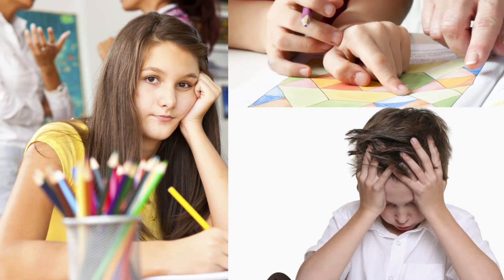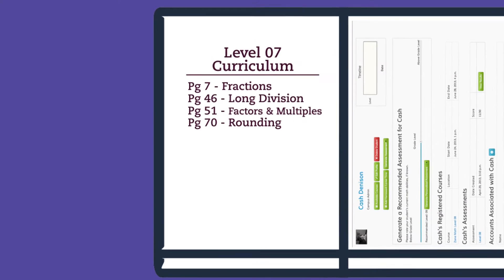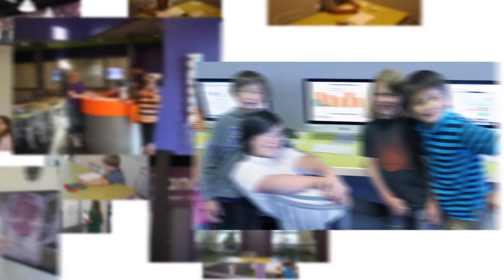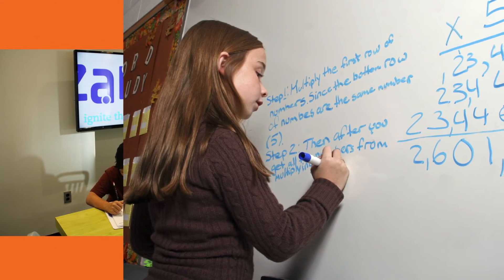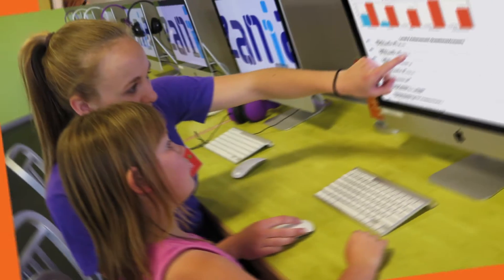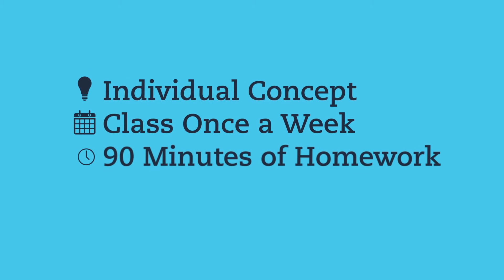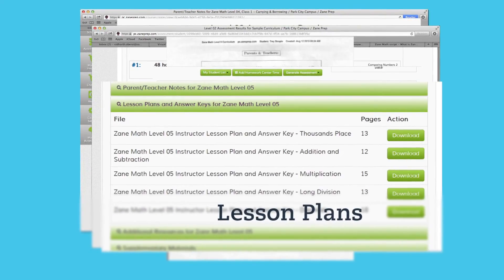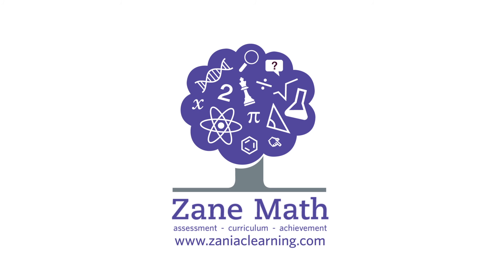Introduction to Zane Math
Our flagship program, Zane Math, is the only math tutoring program designed for parents who want their kids to develop a love of math and technology.

Unlike other approaches which prioritize drills and repetition, Zane Math integrates multiple concepts into a customized, fun, problem-solving approach that kids love. Zane Math is a breakthrough approach to math tutoring that incorporates assessment, customized curriculum, and regular parent feedback.

With Zane Math, your child will begin to see math as fun and exciting. It offers a uniquely compelling, effective, and measurable approach for kids who want to get ahead in math.